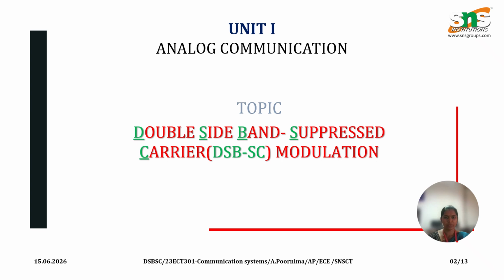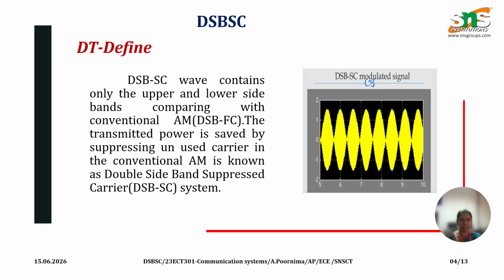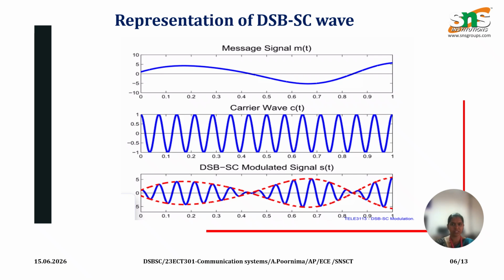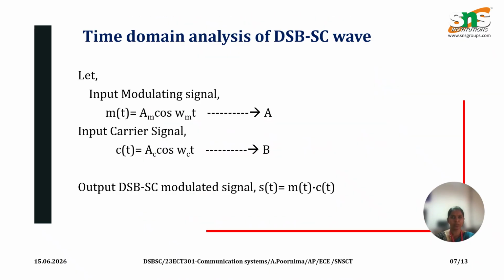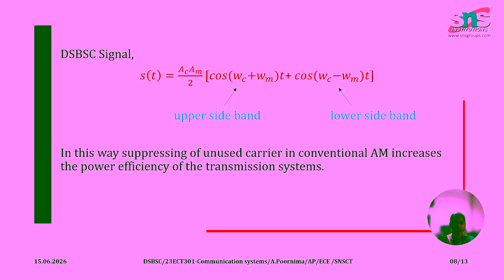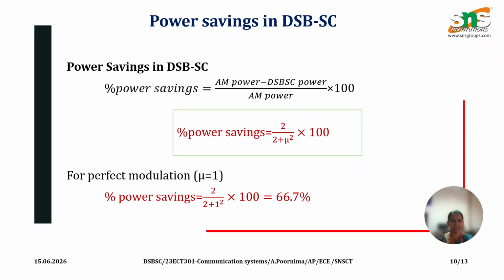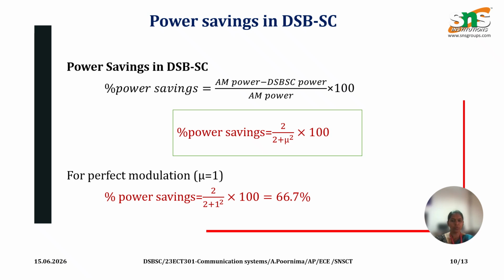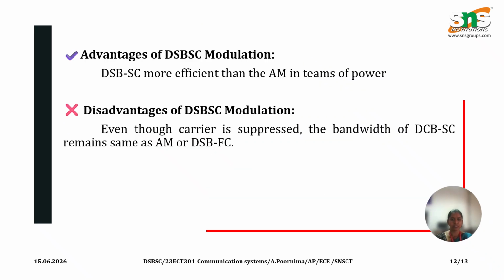DSBSC Modulation | 23ECT301-Communication System | SNS Institutions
DSBSC (Double Sideband Suppressed Carrier) modulation is a type of amplitude modulation.It transmits both the upper and lower sidebands while suppressing the carrier signal.Because the carrier is not transmitted, DSBSC uses power more efficiently than conventional AM.
Its bandwidth is twice the message-signal bandwidth.DSBSC is used in radio communication systems where efficient power transmission is important.